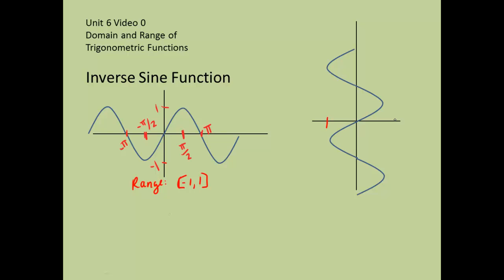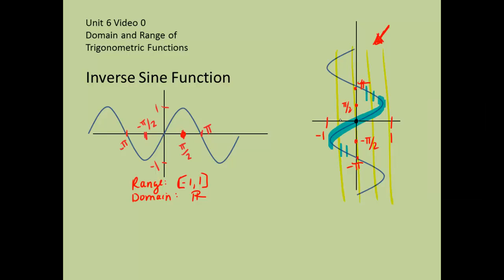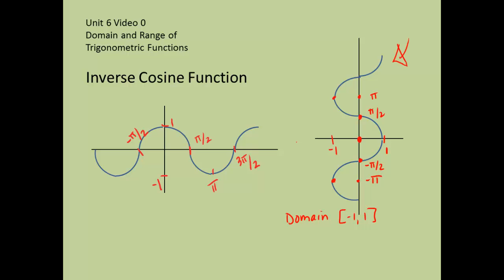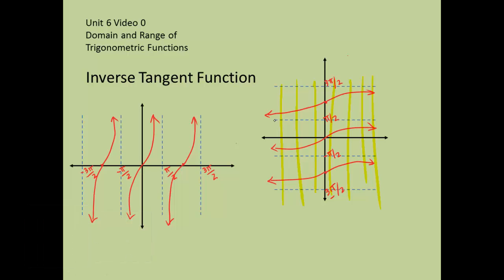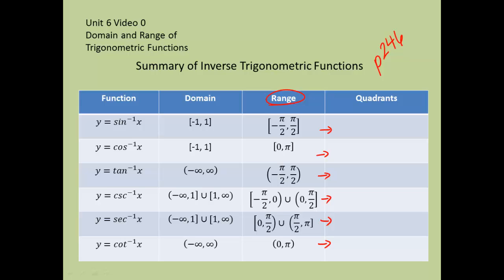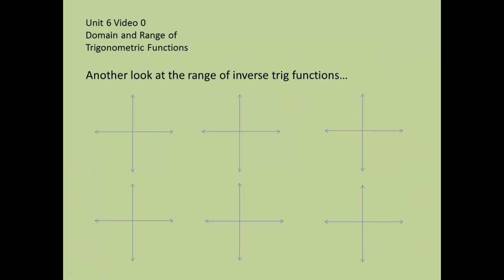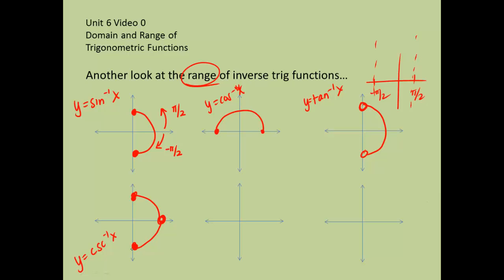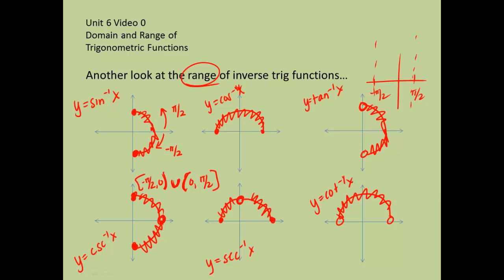Unit 6 Video 0 Introduction Lesson Domain and Range of Invers Trig Functions